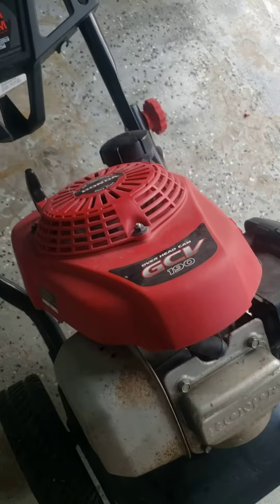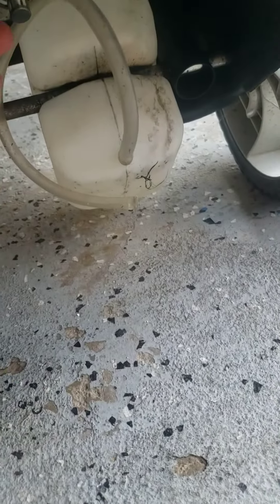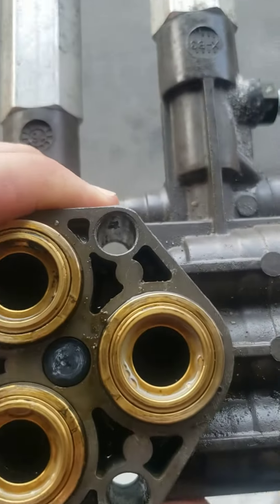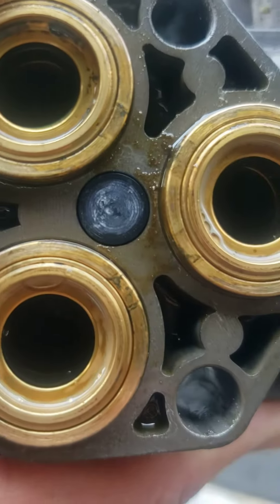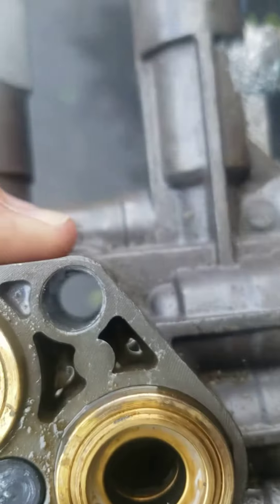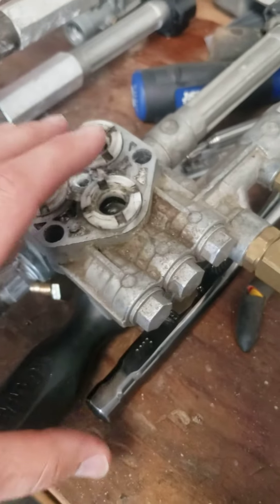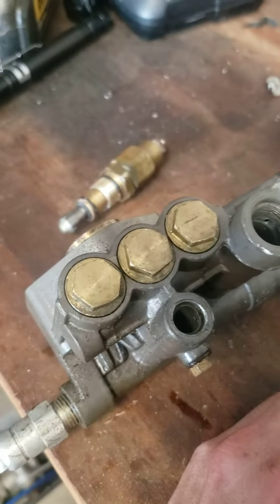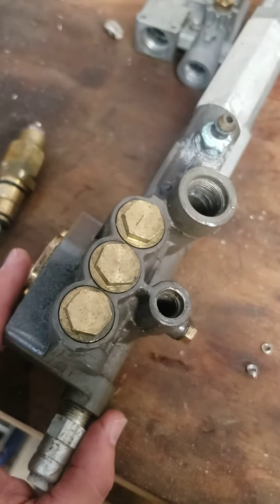troy bilt pressure washer no pressure fix part1